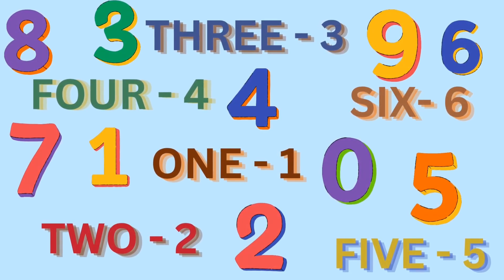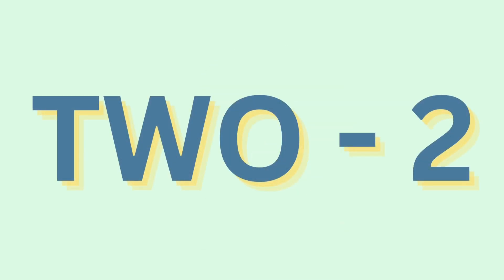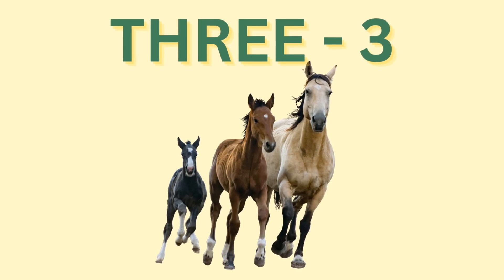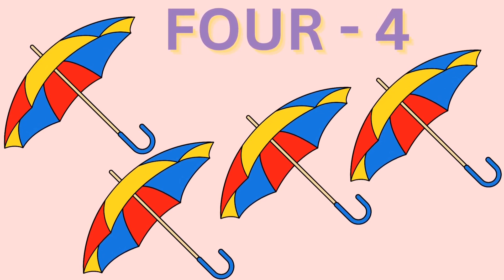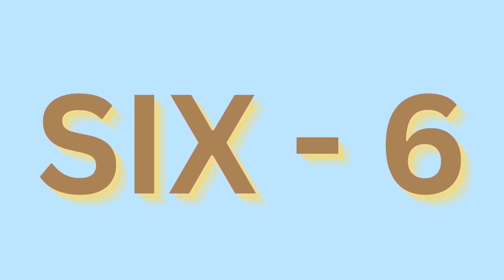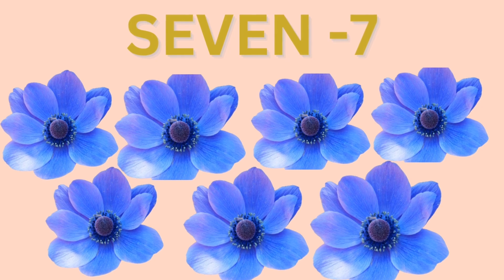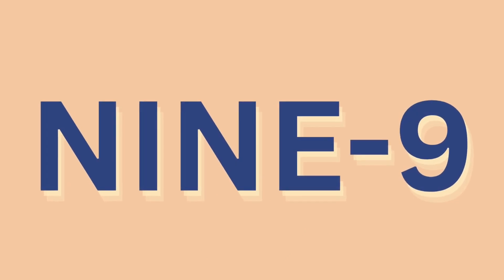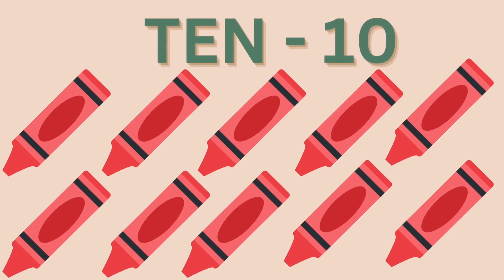Numbers from 1 to 10 and their Spelling From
This video is about introducing  numbers and  it's spelling from 1 To 10 to kids  which will help them to learn numbers from 1 to 10. It contains multiple examples which makes them easy to learn.